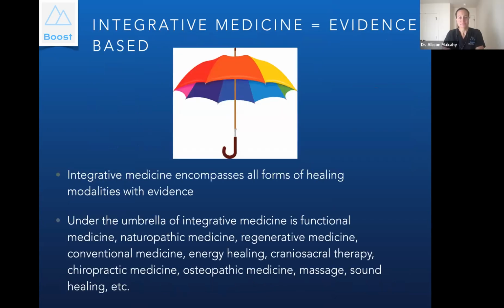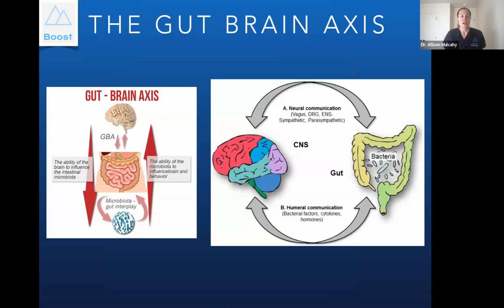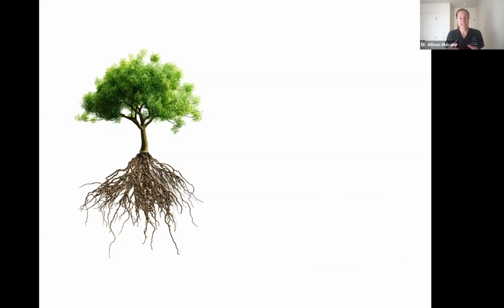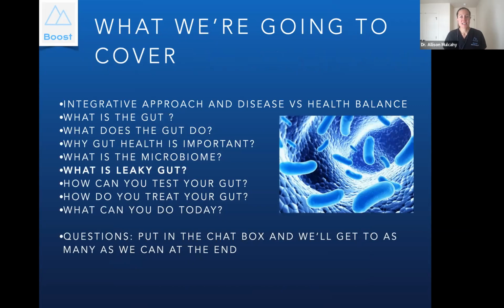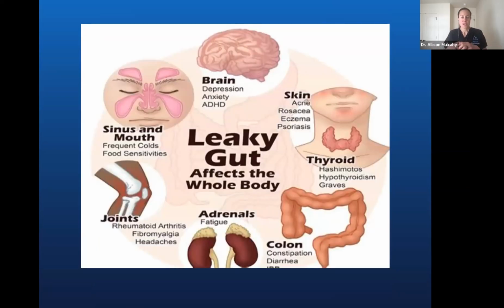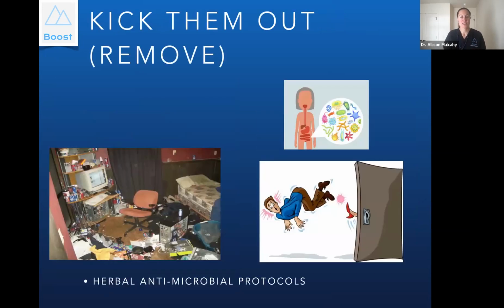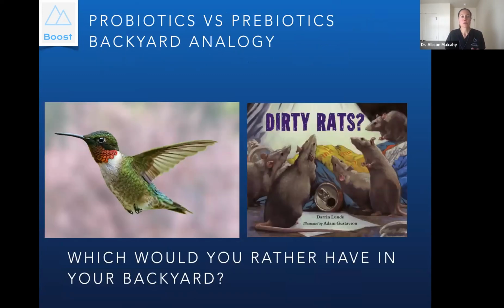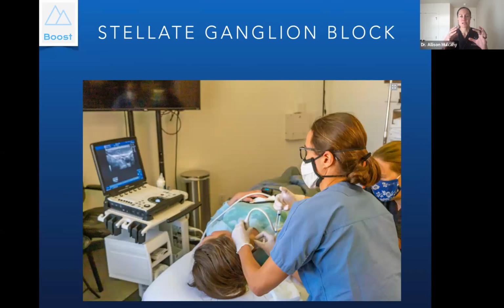Microbiome & Gut Health: An Integrative Approach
Did you know that we have more bacteria in us than cells?

Gut health impacts everything about us, including performance, longevity, mental health, and the risk of developing disease.

In this webinar, Dr. Allison Mulcahy explains why gut health is so important and techniques for bringing the microbiome into balance.